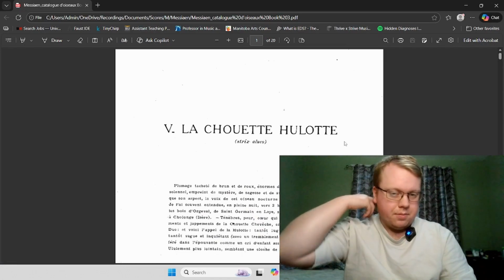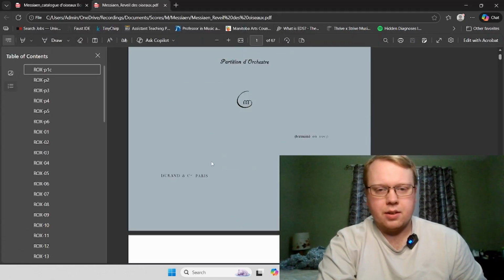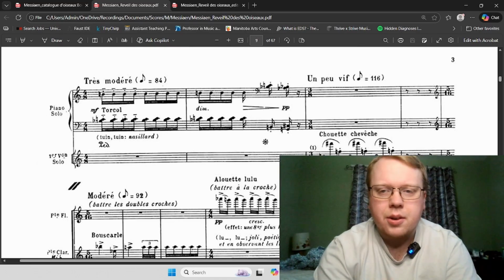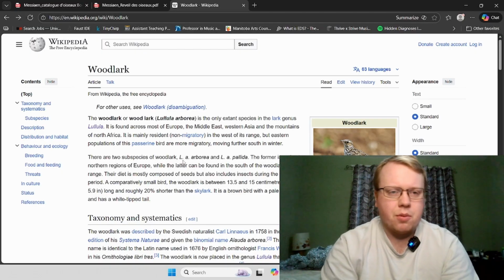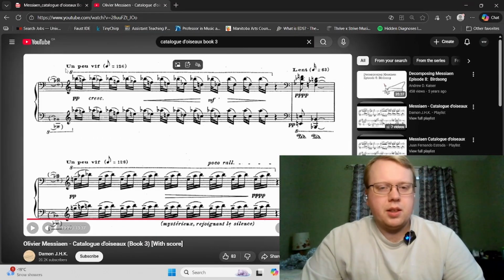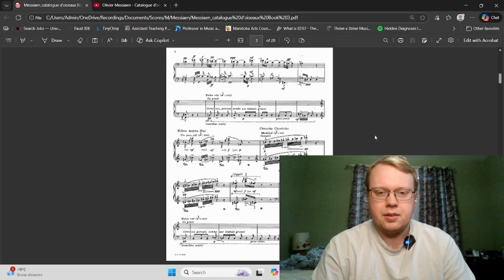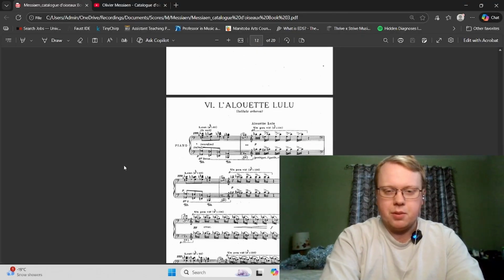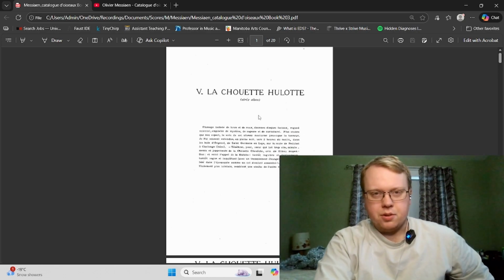Ep304 Piano Messiaen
Catalogue d'oiseaux, Book 3 (1958)
Listening to this
0:00 introduction
3:02 the Tawny Owl
3:46 the Woodlark
5:44 post-listen